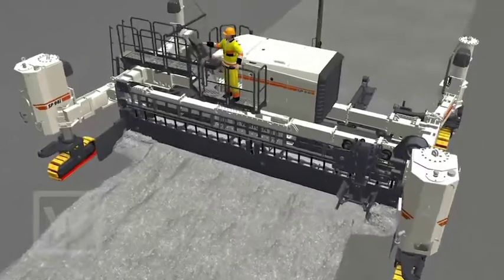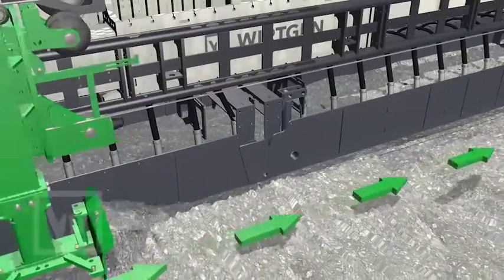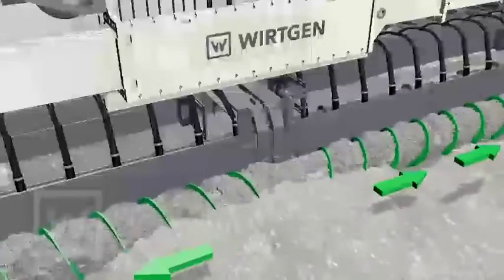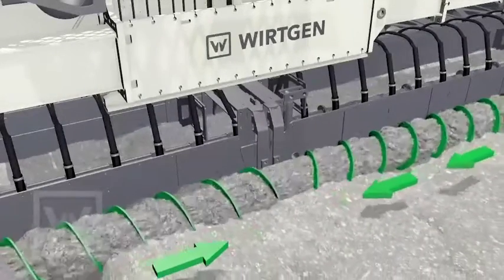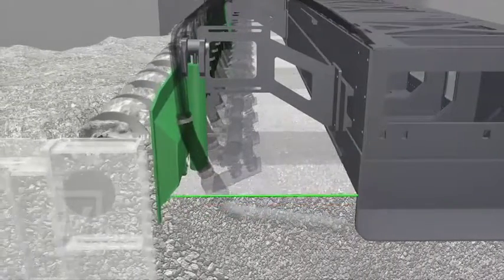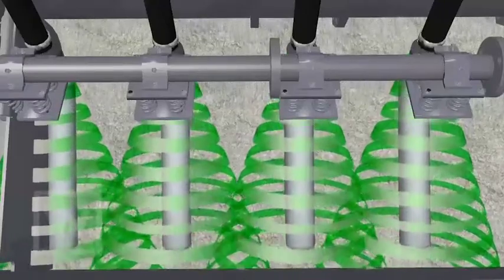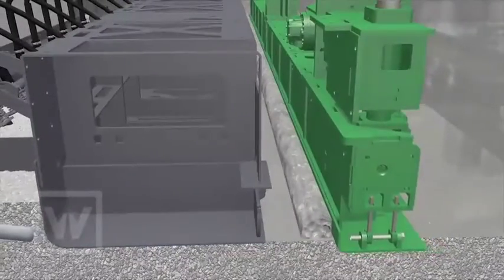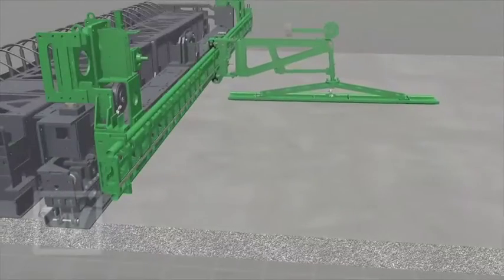SP64_CONCRETE PAVING WITH AN EV MOULD